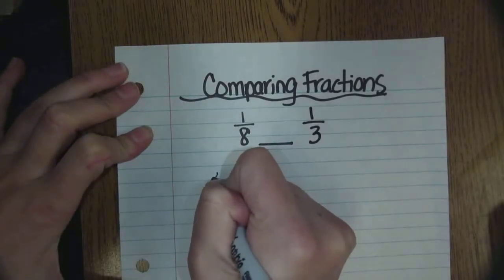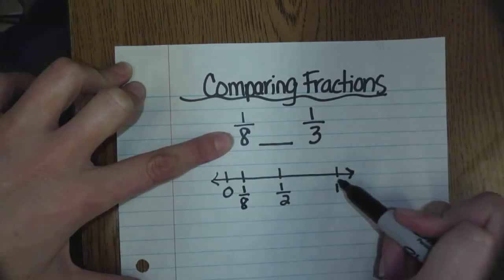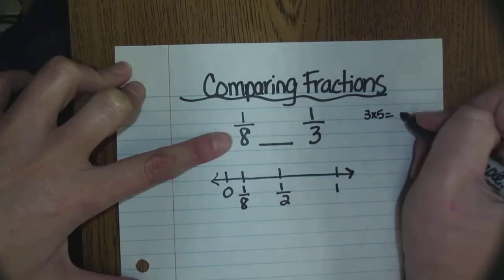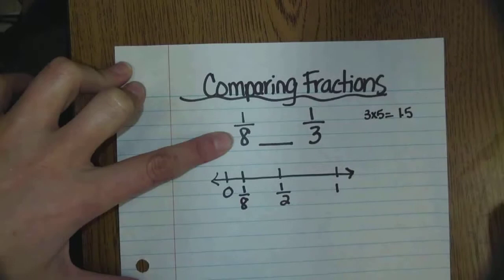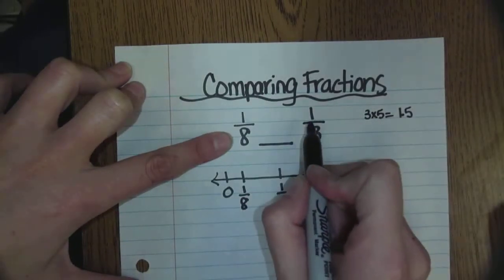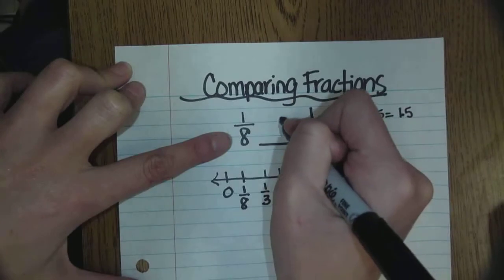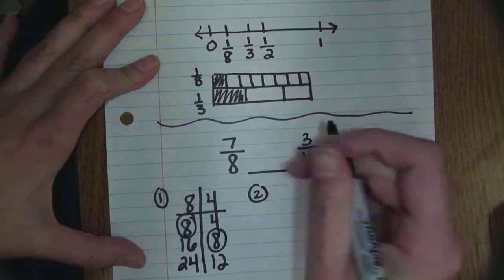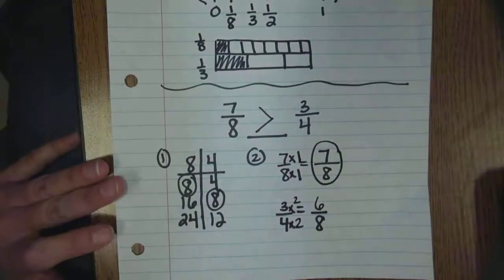4th Grade - January - Comparing Fractions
Learn how to compare fractions. Be sure to check out the other January videos -- equivalent fractions and ordering fractions!